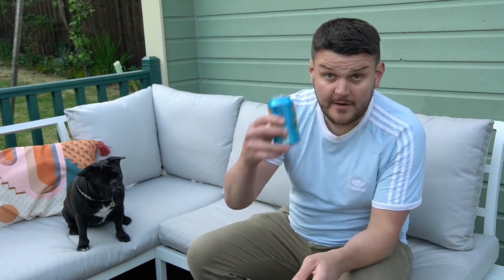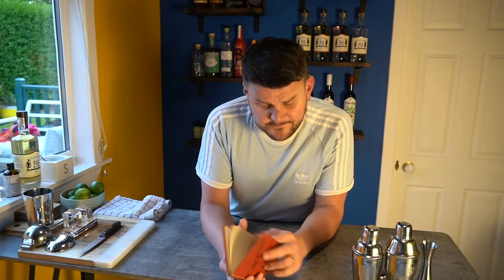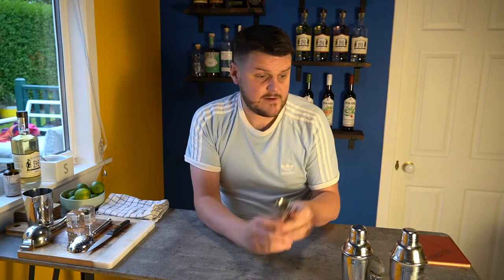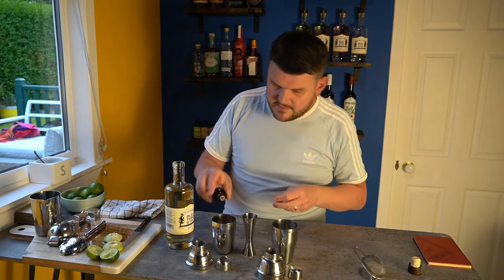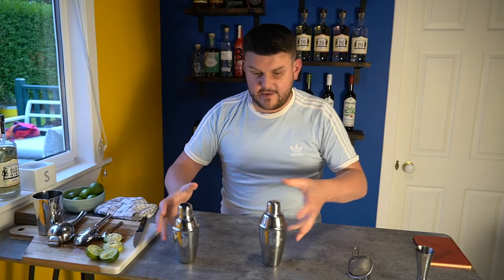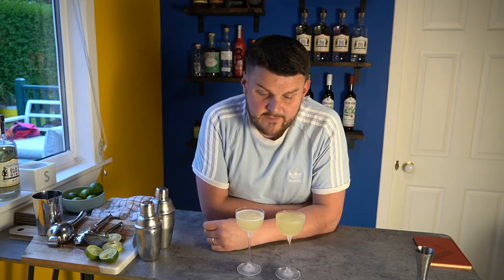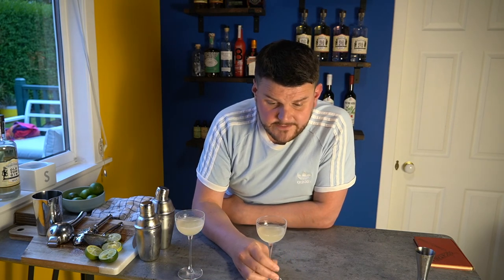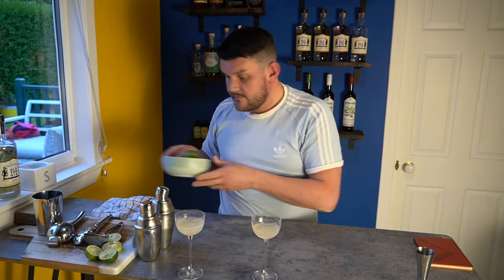How to make The Bennett Cocktail - Original and Updated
It's taken a little longer than originally planned however our first cocktail video is now here, and what better way than to kick off with the incredible - but little known - Bennett cocktail from the 1930 book 'Cocktails' by Jimmy Charters of Ciro's in London.

The original drink didn't call for sugar in its recipe making it extremely tart, however it leads us to believe the Old Tom Gin called for in its recipe may have been a tad sweeter than modern adaptations of the style, such as our very own Classic Old Tom Gin. Alongside the two variants to the Bennett, we also introduce our 'Drink Connect' concept whereby ingredients from a recipe are either carried forward or processed in such a way so as to be used in additional drinks; such as the used lime husks in this week's recipe being used for a homemade lime cordial for next week's drinks. Yes, drinks, plural. We'll rarely if ever only make one...

Anyway, the recipes;

BENNETT (1930s recipe)
2 parts Old Tom Gin (50ml / 2oz)
1 part Fresh Lime Juice (25ml / 1oz)
2 dashes Angostura Aromatic Bitters

BENNETT (Our updated recipe)
3 parts House of Botanicals Classic Old Tom Gin (60ml / 2oz)
1 part Fresh Lime Juice (20ml / 2/3oz)
2 teaspoons Sugar
2 dashes Orinoco Aromatic Bitters

LIME CORDIAL
150g Lime Husks
150g Sugar
150g Freshly Boiled Water (cooled slightly)
6g Citric Acid

Combine used husks and sugar and either rub or muddle the limes together before leaving overnight or for at least 12 hours. Add the freshly boiled water, citric acid, then stir until the sugar and acid crystals have dissolved. Allow to cool, remove the husks for composting, then strain the liquid through a fine mesh strainer into a sterilised glass bottle. Keep refrigerated and use within two weeks.